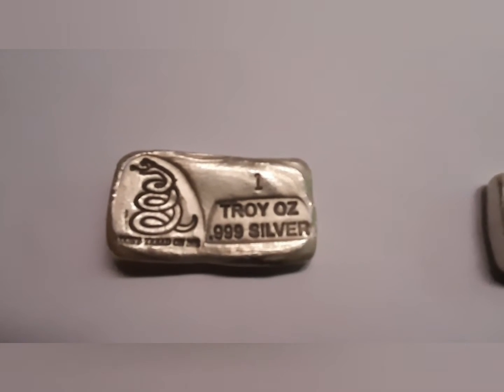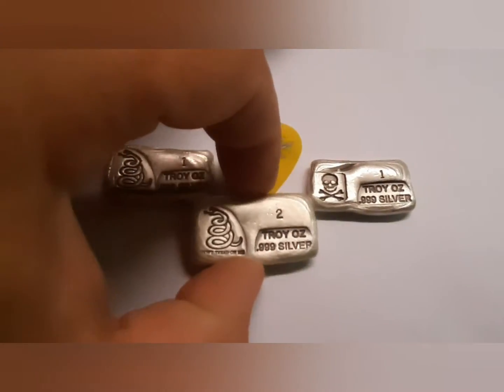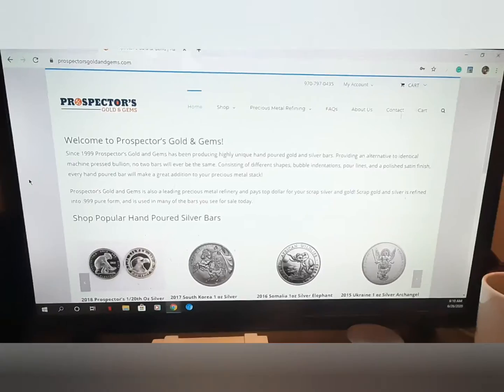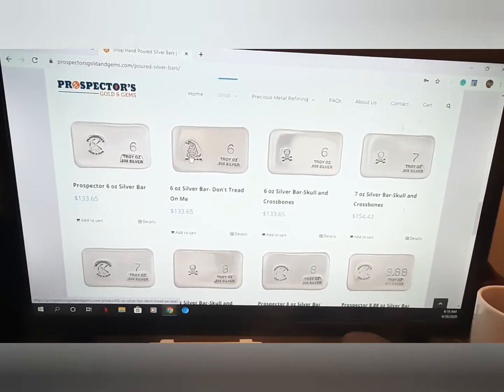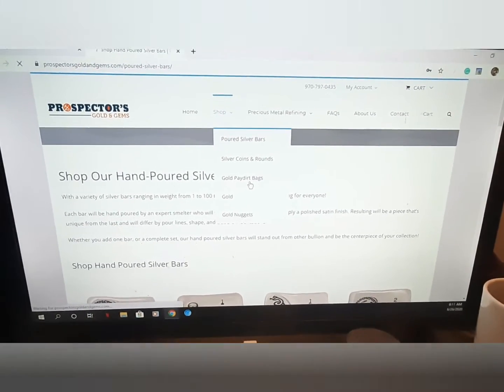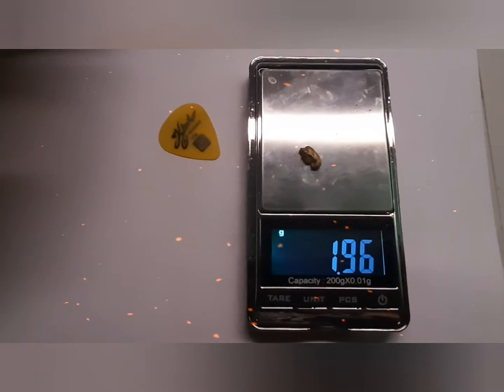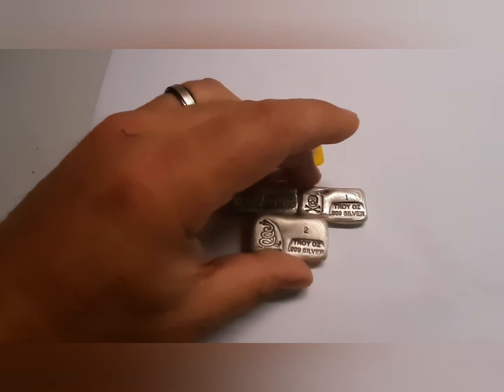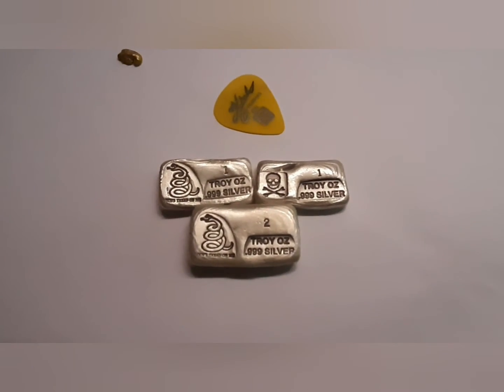Stacking Silver: Prospectors Gold and Gems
Hello, youtube!
In this video, I will show you some of my collection from prospectors gold and gems. They not only sell fine silver and gold, as well as gold paydirt, but they have fantastic customer service.

David Emslie, the owner, as well as his customer service rep, Stacey, has been nothing but fantastic in every experience I've had with them. They love to facilitate customers' needs and their products are just outstanding!

Find out for yourself here:
Prospectorsgoldandgems.com

If you want to send me anything, fan mail, little crafts, my mailing address is listed below,

Canada:
StewDeezie
Waterloo ON N2T1T8

In America!